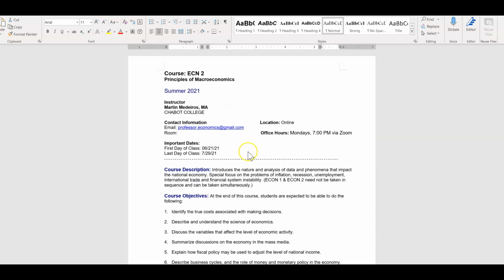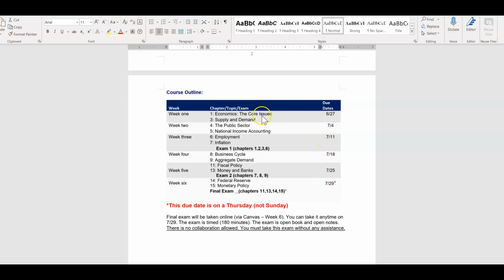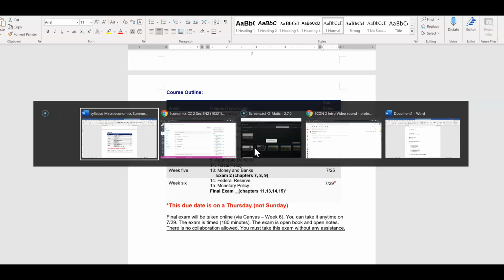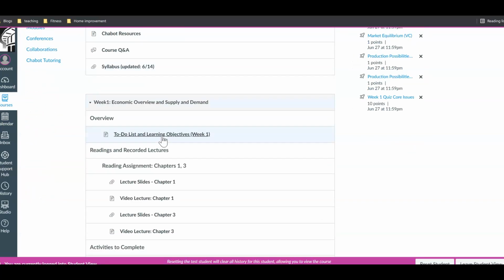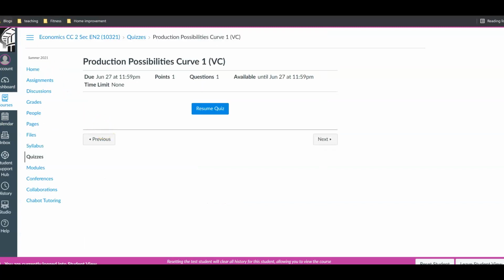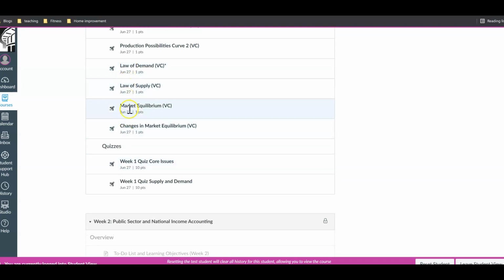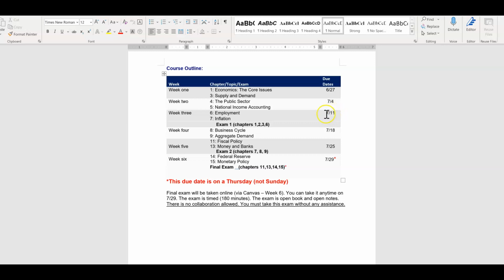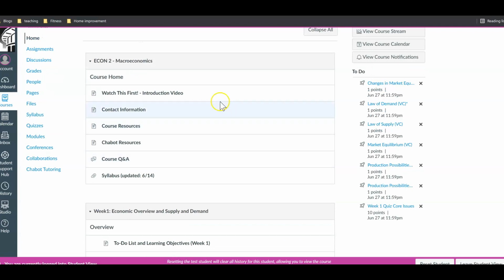Welcome to ECN 2 Summer 2021